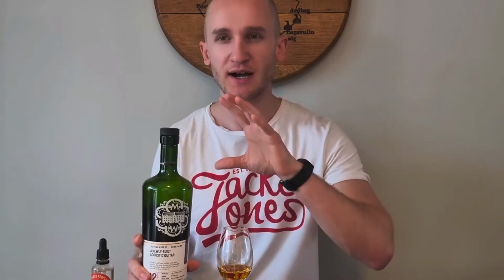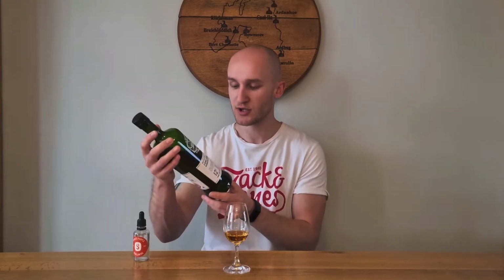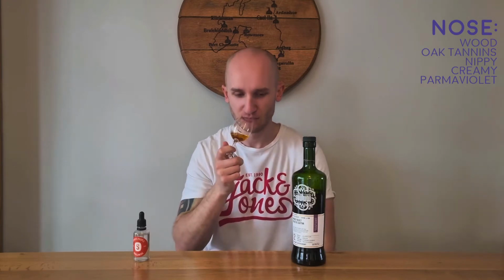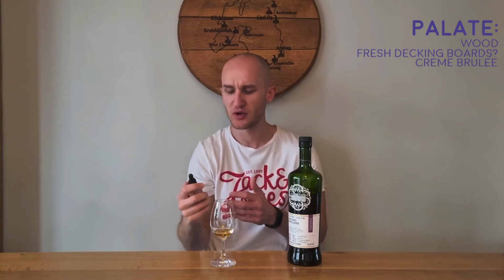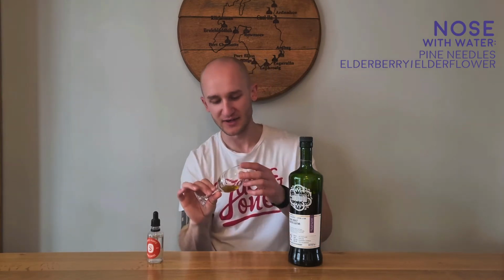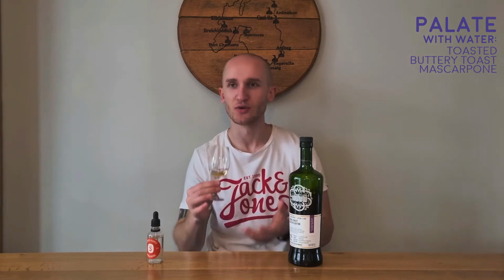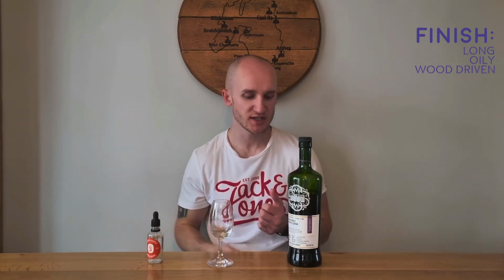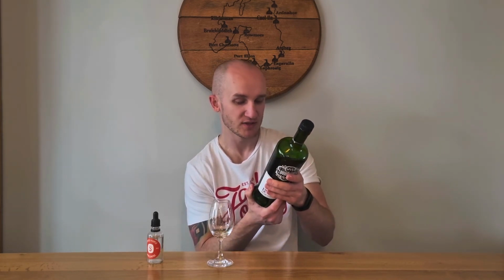SMWS 68.57 | Blair Athol 12 | Review #100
100 reviews! Of course it has to be a Blair Athol.

Today we are looking at an SMWS bottle which has the name 'a newly built acoustic guitar'. It is bottled at 58.4% and I am pretty sure it is NCF with NCA. There are 186 bottles of this stuff, so it is pretty limited. It cost £60, although I state in the video that it was £80. I got mixed up.

Let's get right down to this and find out if this particular bottle is a Whisky Win or a Whisky Bin.

0:00 Intro
2:18 Nose
3:29 Palate
5:27 Nose with Water
7:15 Palate with Water
8:45 Finish
9:33 Conclusion
12:45 Patreon Shout-Outs